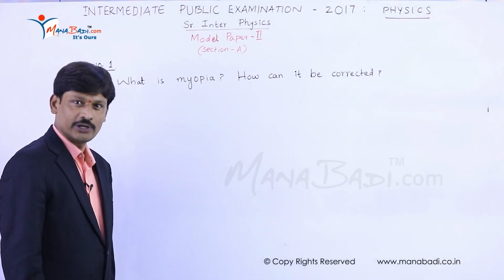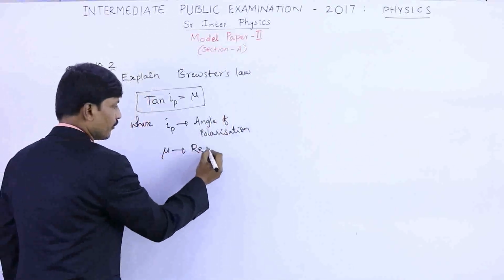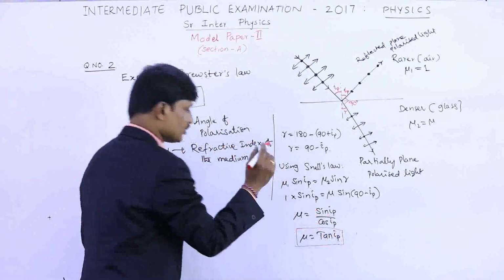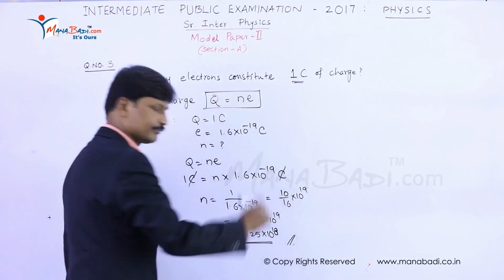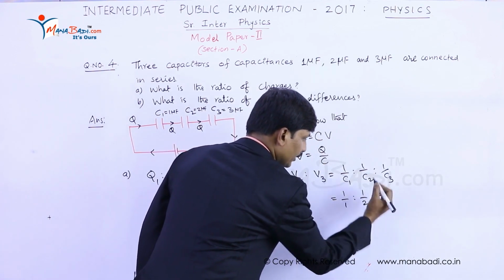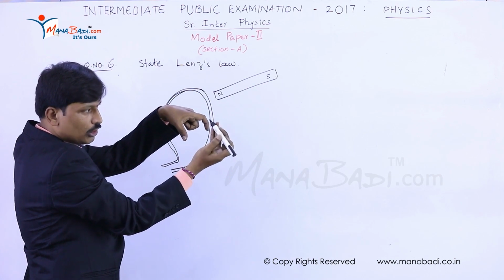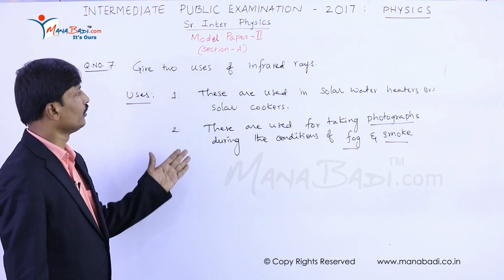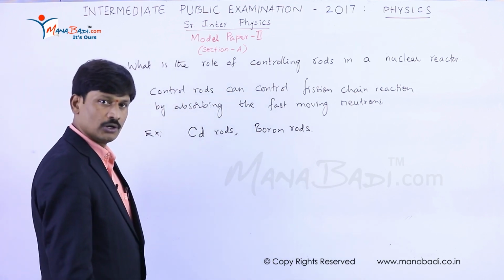IPE Physics 2nd Year Model Paper Section-1 Qno 1 to 10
Question Covered:
1) What is myopia? How can it be corrected?
2) Explain Brewster’s law
3) How many electrons constitute of 1C of change?
4) Three capacitors of capacitances 1 NF, 2 NF and 3 NF are connected in series a) what
is the ratio of change (b) what is the ratio of potential difference.
5) Why is magazine used for making standard resistors?
6) State Lenz’s law?
7) Give two uses of infrared rays.
8) What do you understand by the phrase ‘ground state atom’?
9) What is the role of controlling rods in a nuclear reactor?
10) What is “World Wide Web” (www)?